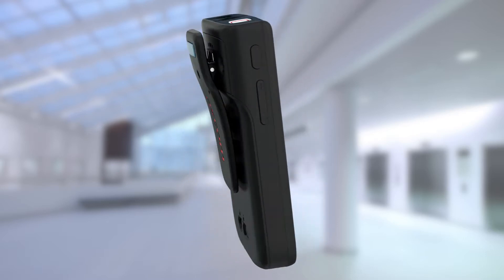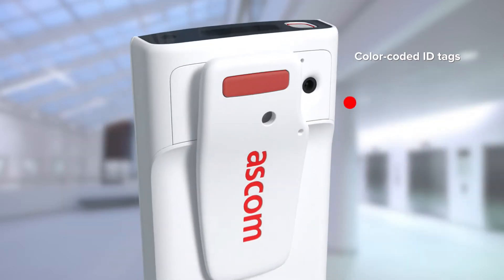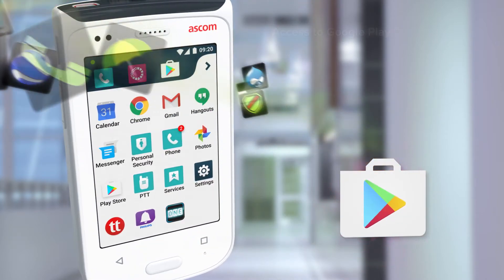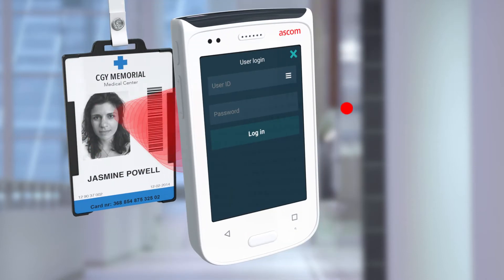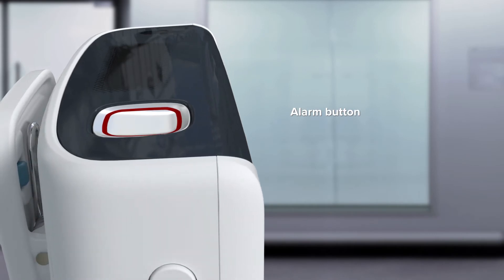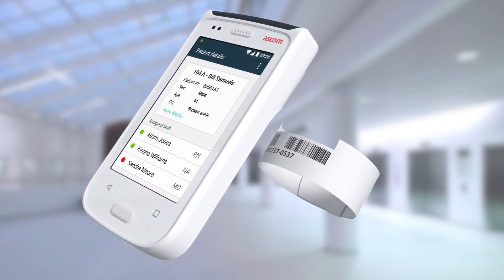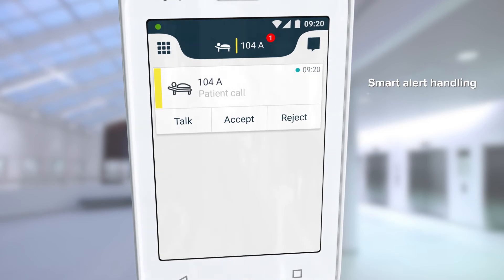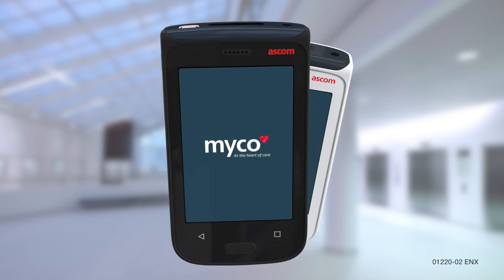Myco2 DECT/VoWiFi Smartphone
Combine the power of DECT and Wi-Fi to bridge communication gaps and deliver the right information to mobile staff at the right time. Now available in black.